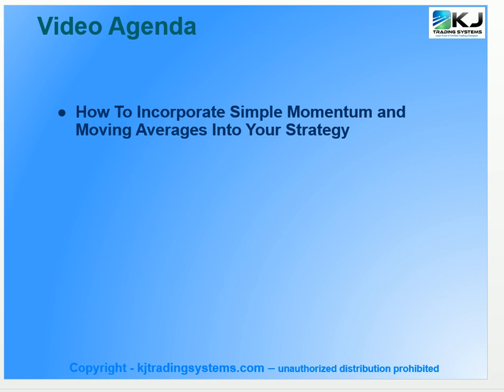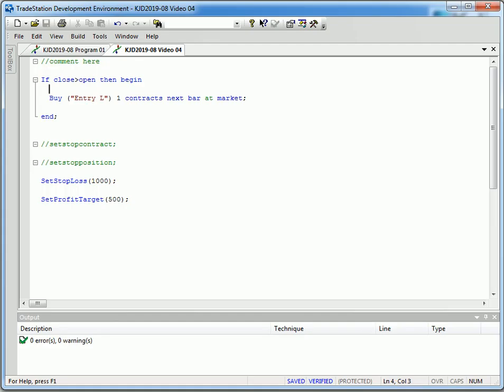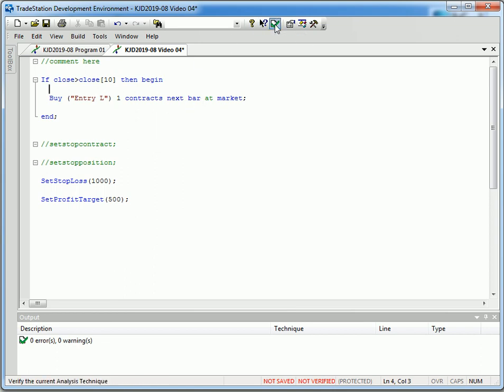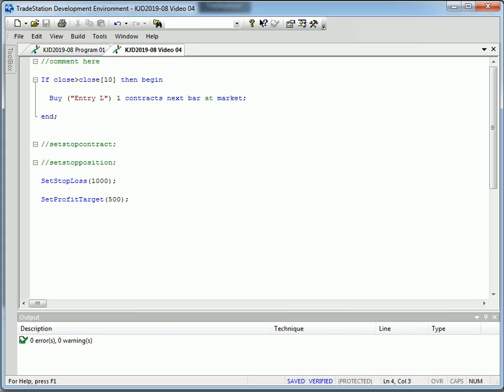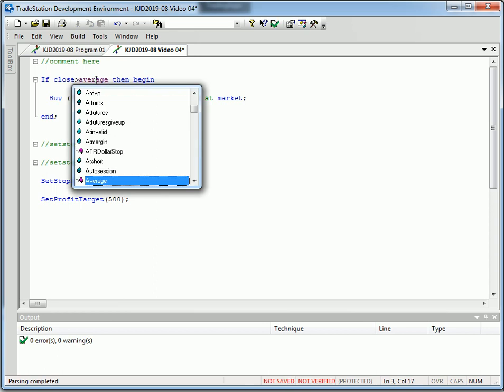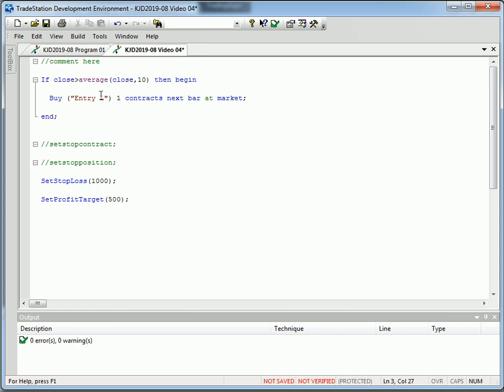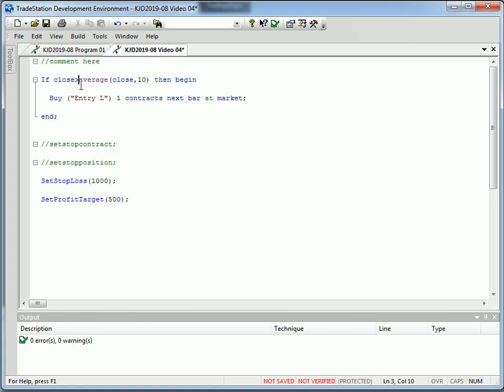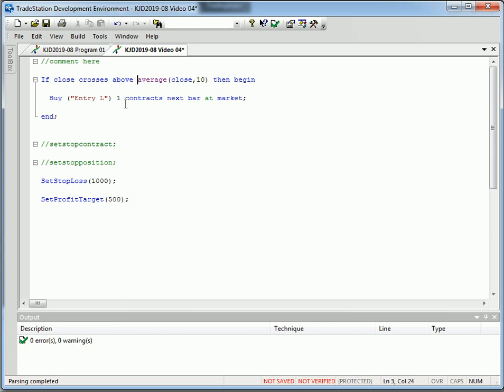Easy Language For The Strategy Factory - Video 10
KJTradingSystems.com
Video Lessons - Easy Language For The Strategy Factory Workshop
This Video:  Incorporating Momentum